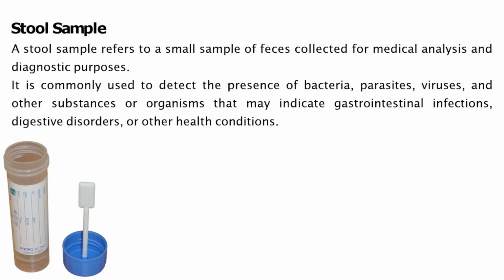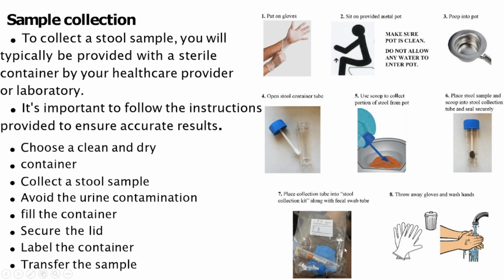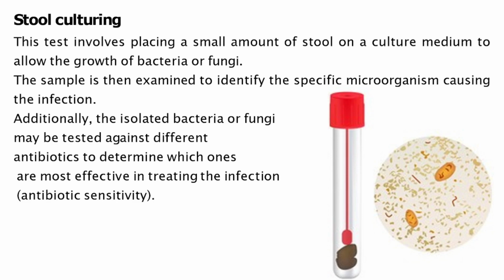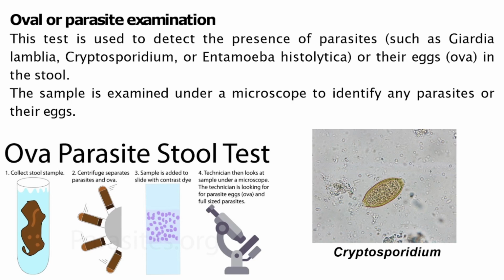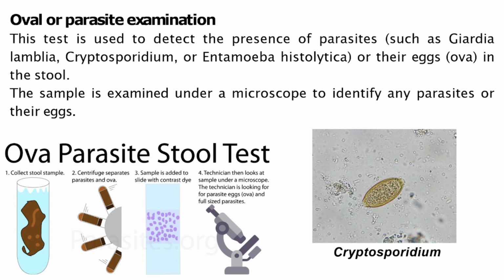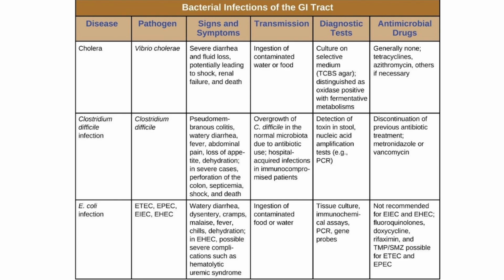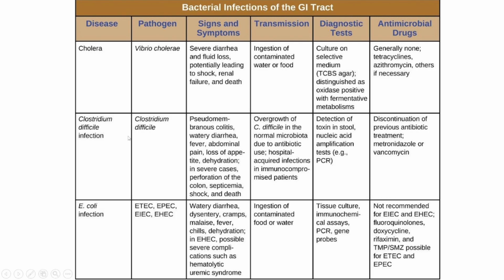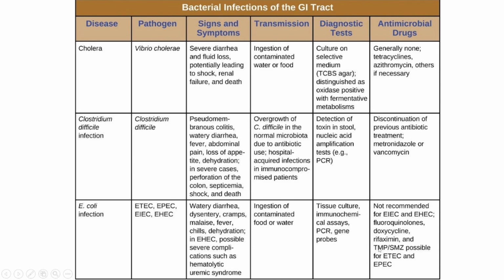The Ultimate Guide of Stool Tests for Digestive Health | Stool Analysis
A stool test is a diagnostic examination that analyzes a sample of feces to provide insights into digestive health. This stool test procedure helps identify various conditions, including infections, inflammation, and imbalances in the gut microbiome. Stool tests can detect the presence of parasites, bacteria, viruses, and other microorganisms that may be contributing to gastrointestinal issues. Stool tests also assess factors like fat absorption, inflammation markers, and the overall composition of the microbiota. Stool test results can guide healthcare professionals in diagnosing digestive disorders and developing personalized treatment plans, such as dietary recommendations, probiotics, or medications, to address specific issues identified in the analysis.

For more detailed information regarding stool tests, please watch a complete video!
What is a stool test?